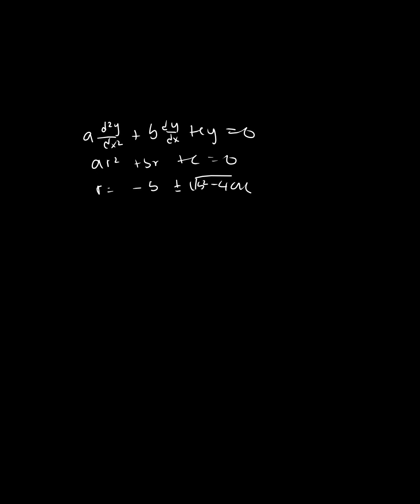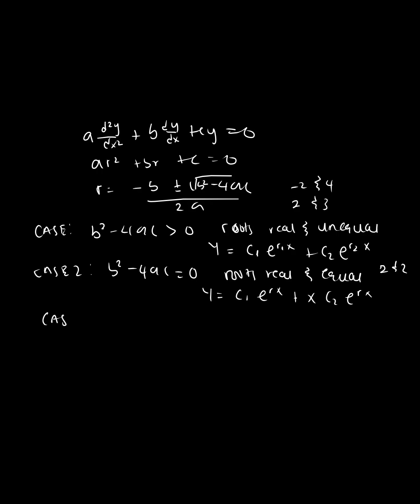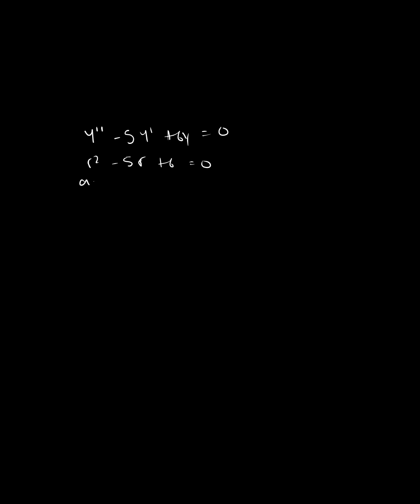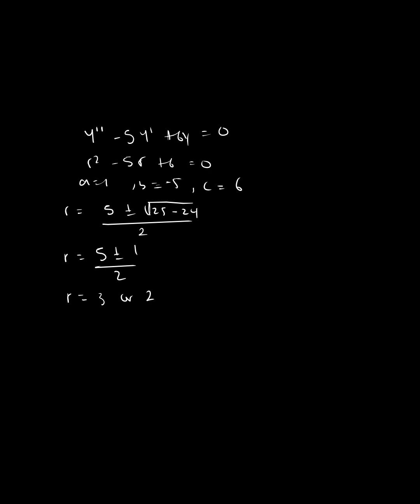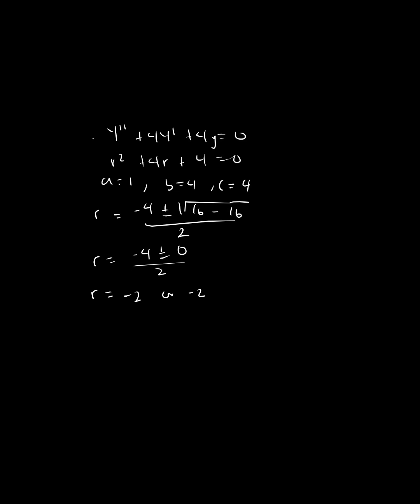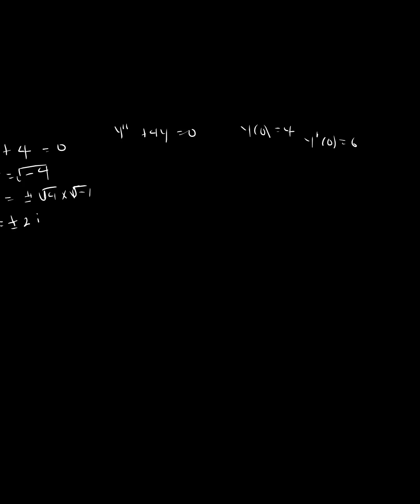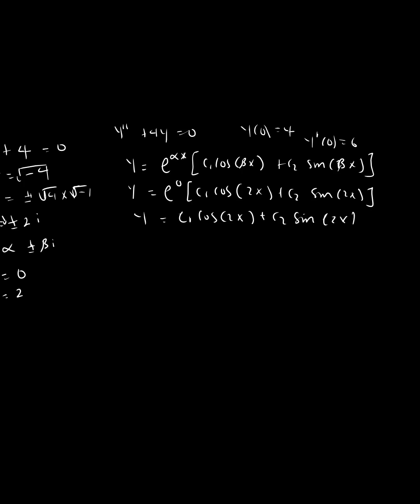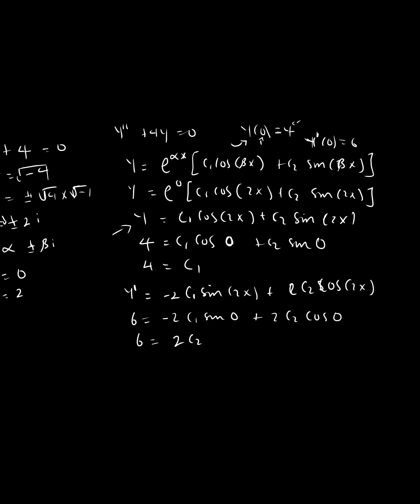SECOND ORDER LINEAR DIFFERENTIAL EQUATIONS